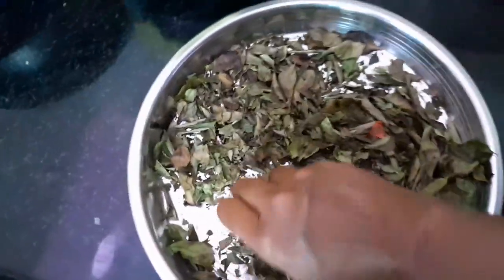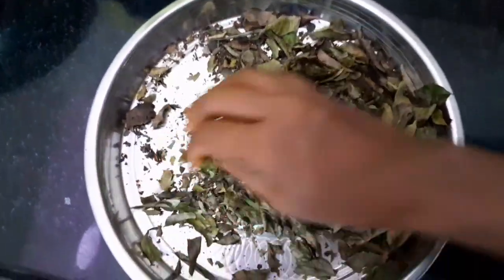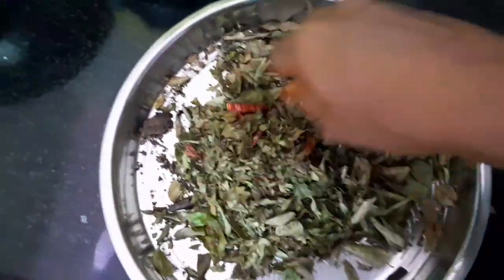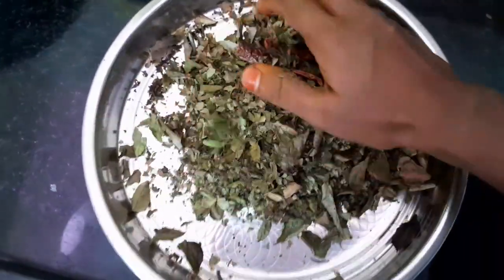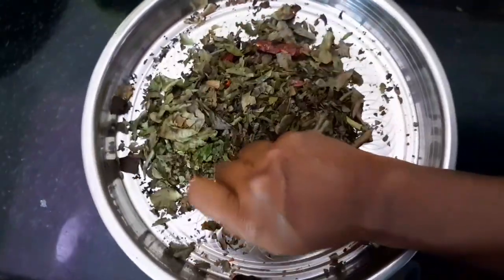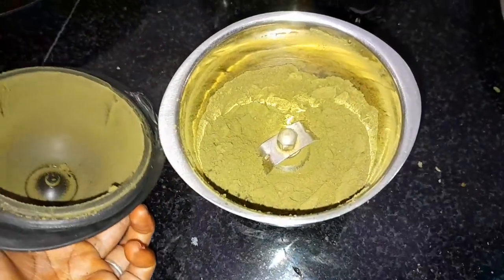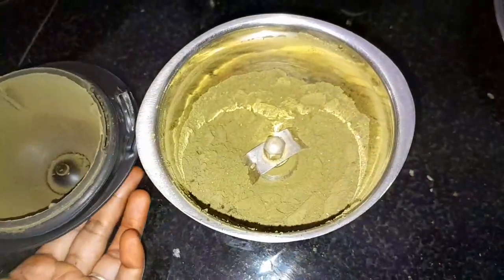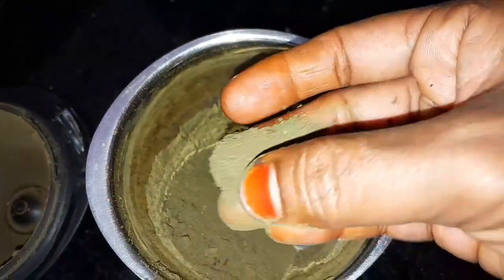கறிவேப்பிலை பொடி / Karuveppilai Podi / Karuveppilai recipe # Thanjai Ponnu